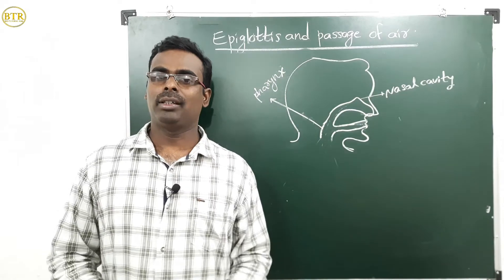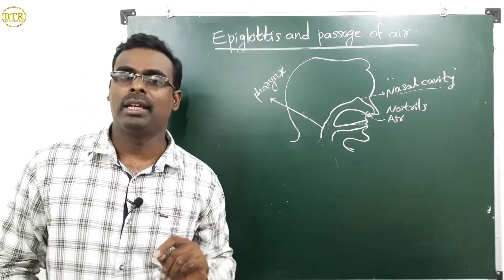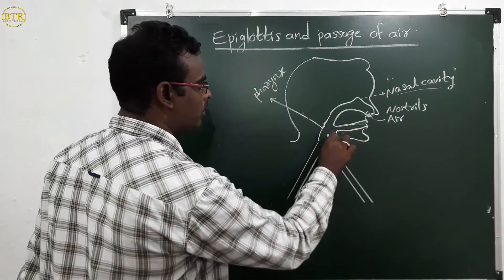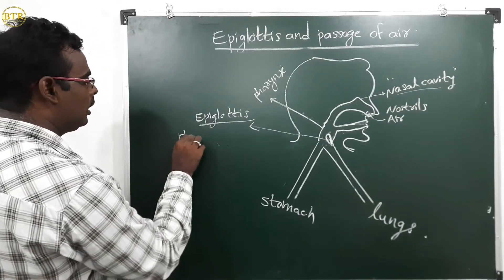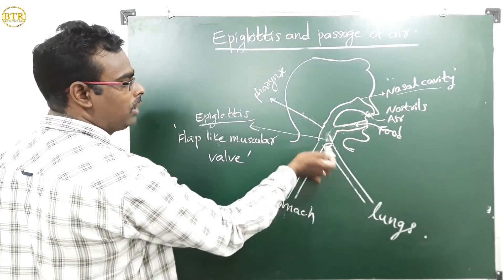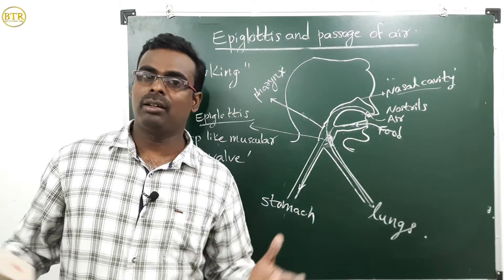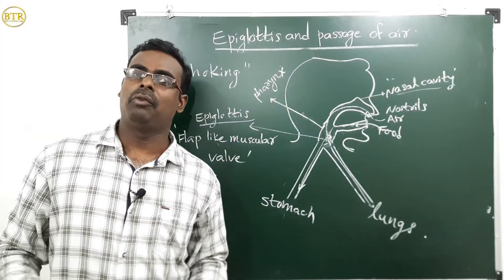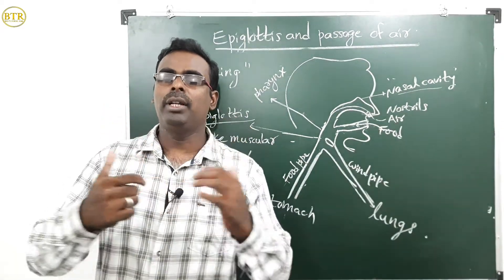Epiglottis and passage of air | Chapter2 Respiration | Class10 biology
Epiglottis and Passage air, chapter2 Respiration, class10 biology,class10 science, Respiration the energy producing system ,function of epiglottis

                        PLAYLIST2
CLASS10 BIOLOGY CHAPTER 1

epiglottis and passage of air
class10 Biology